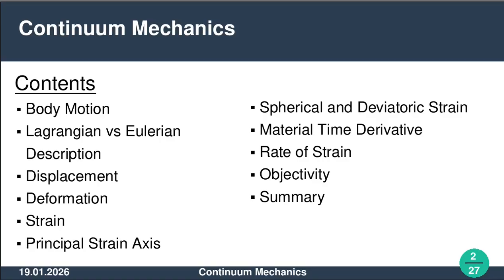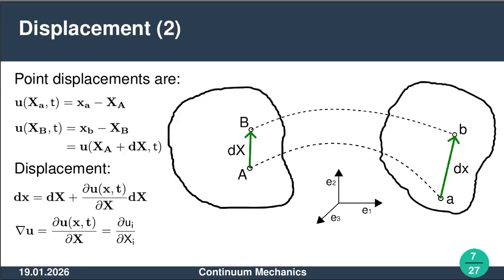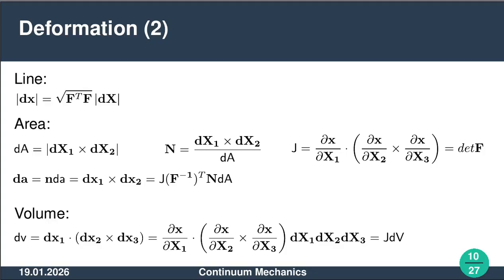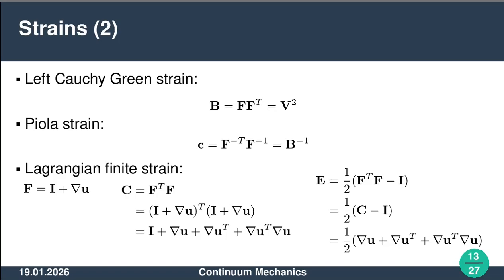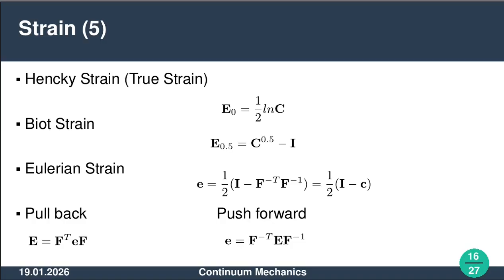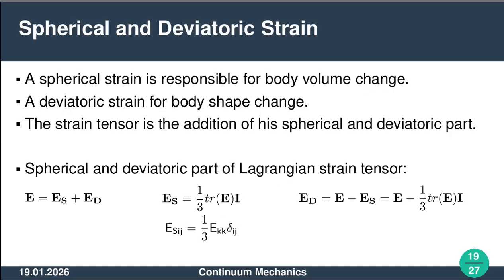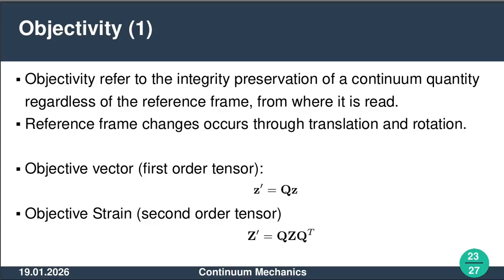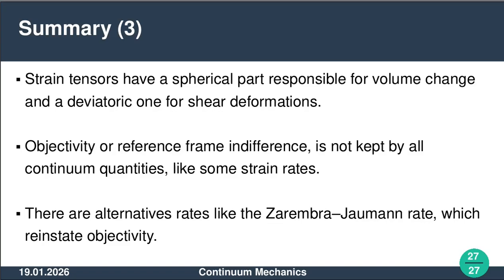[EN] Continuum Mechanics – Displacement, Deformation and Strains